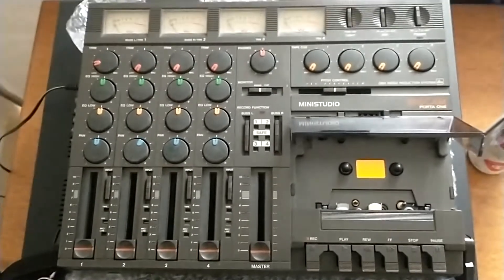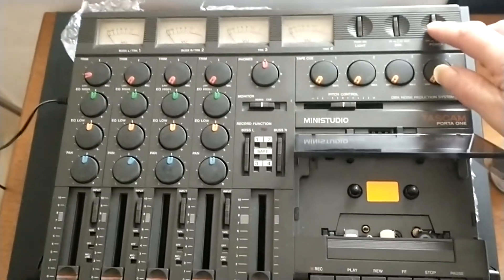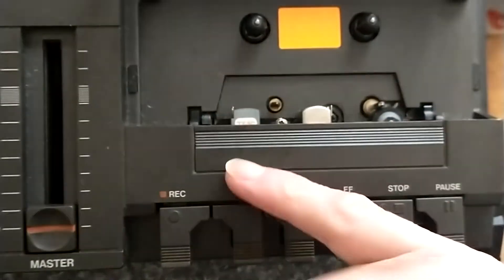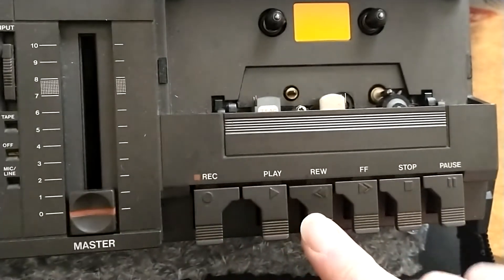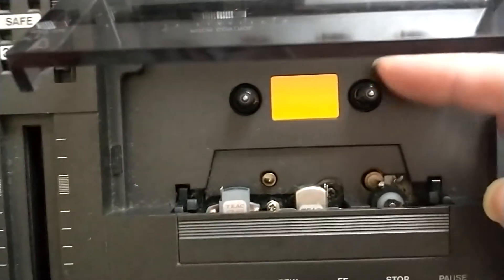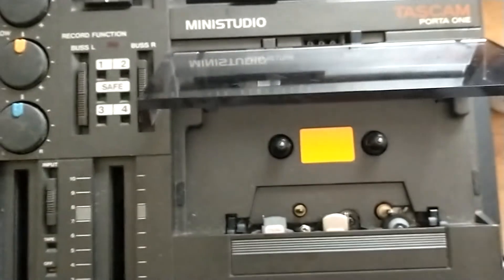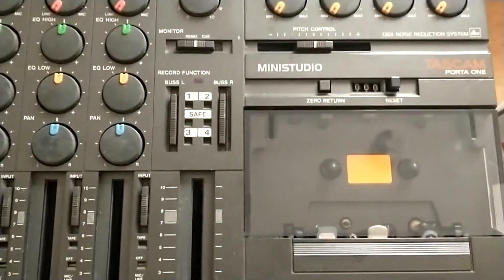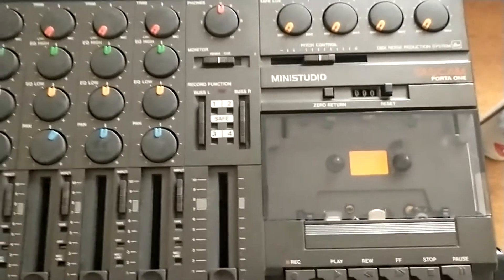Tascam (Teac) Porta One Tape Head Stuck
Tascam (Teac) Porta One Tape Head Stuck so cannot be disabled. Can you suggest a method of fixing this? Is this common for old cassette machines? I've owned this unit since new. I've have some repair experience so am not scared to open it up but all observations are welcomed.
I love the old tape recording methods so I'm keen to get thus repaired (properly!).